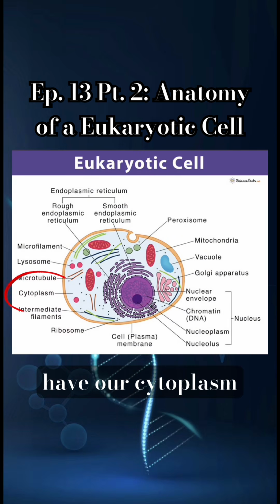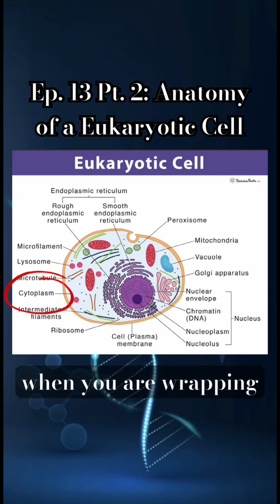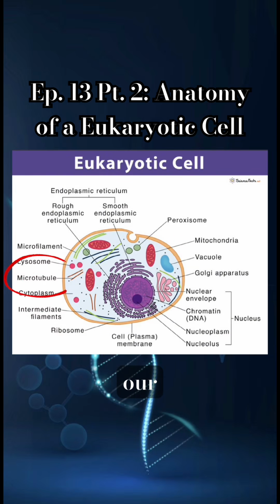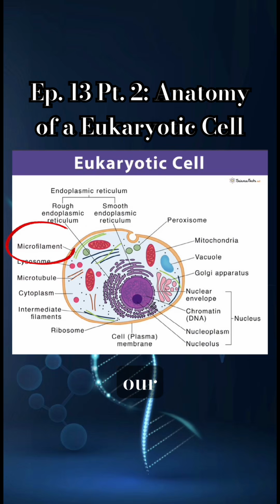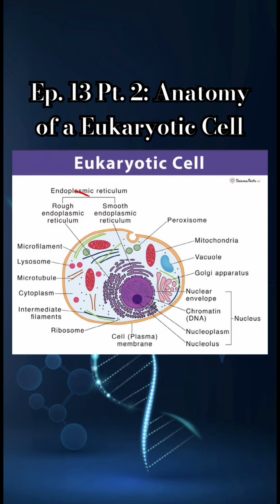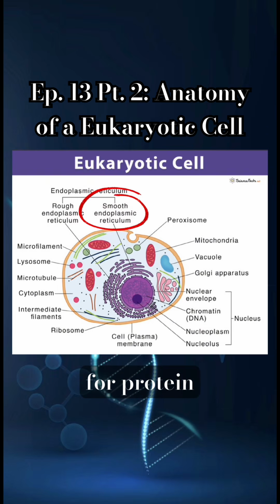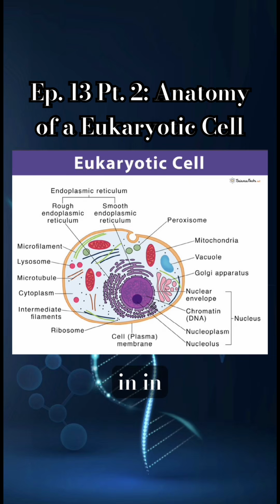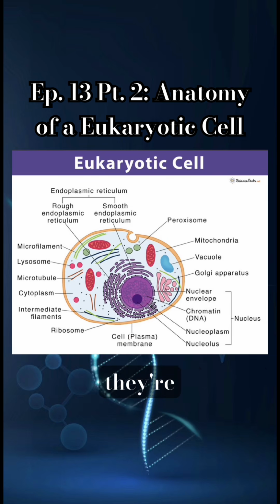Biology in a Nutshell Ep. 13 Pt. 2: Anatomy of a Eukaryotic Cell || Nikhil’s Biology